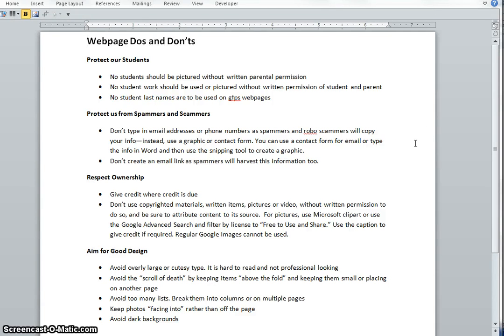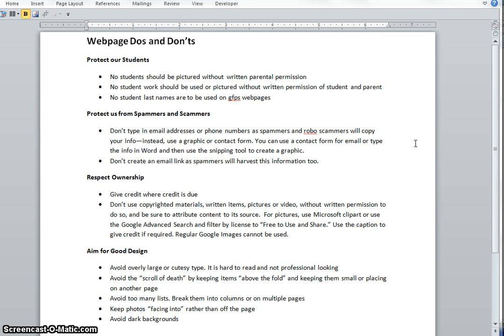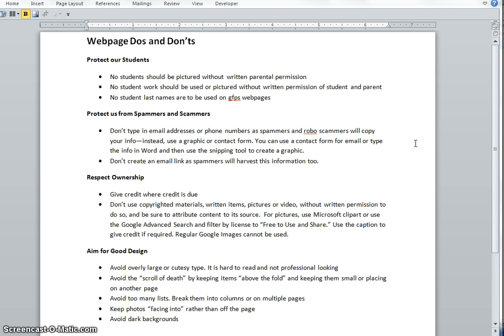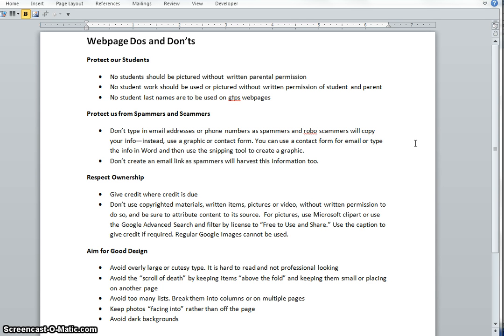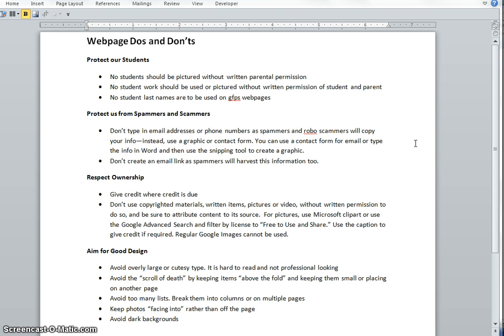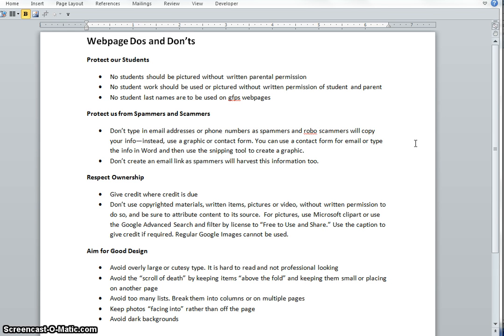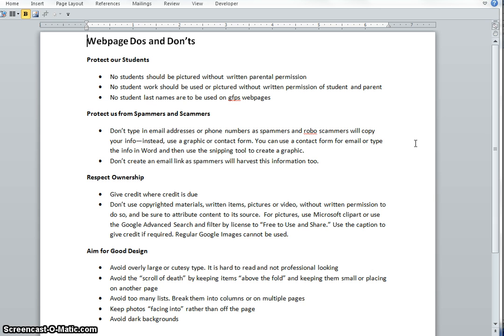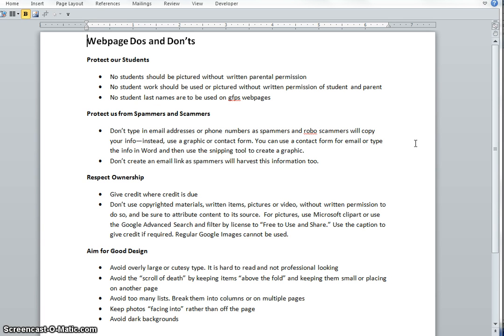Dos and Don'ts on Teacher Webpages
Tutorial on dos and don't and design helpers for teacher and student webpages.